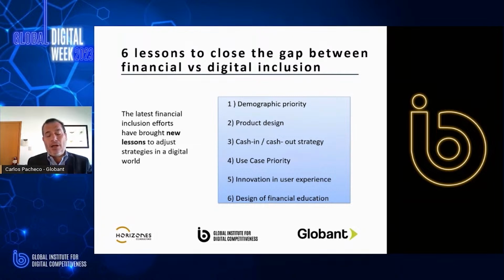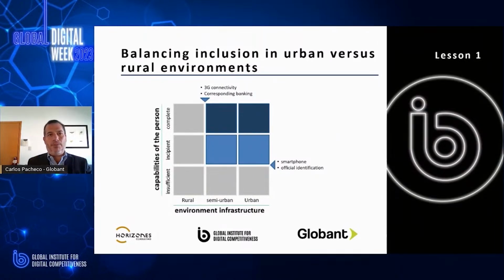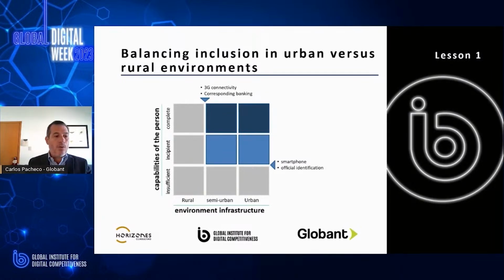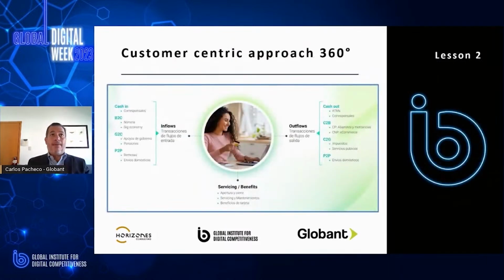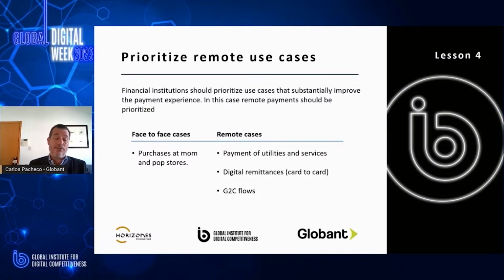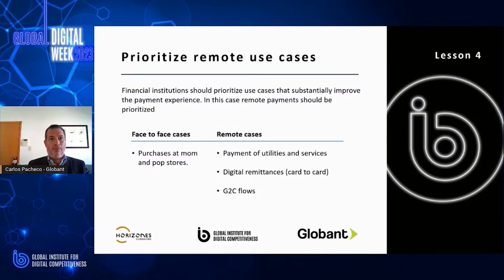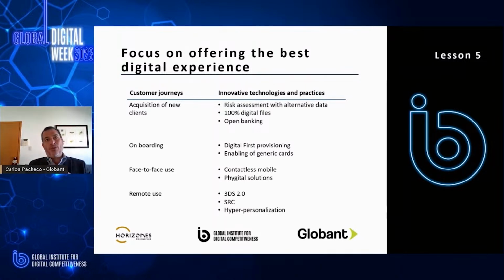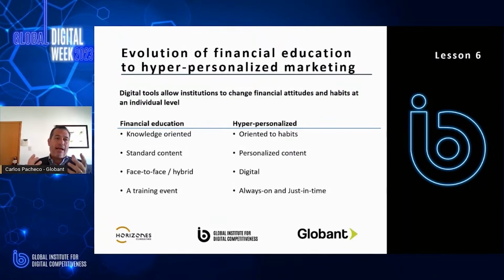GDW Streaming 2024 - Carlos Pacheco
Financial Inclusion Lessons